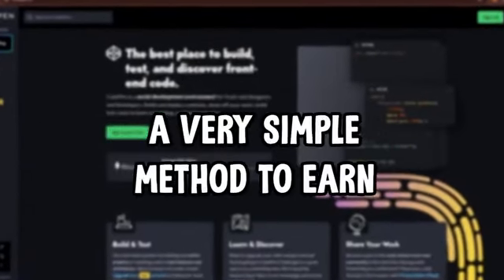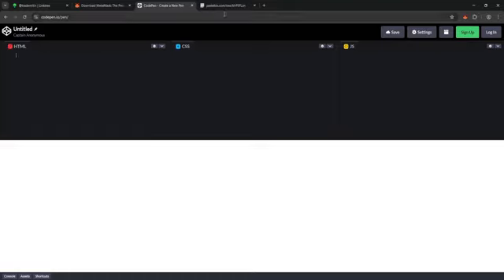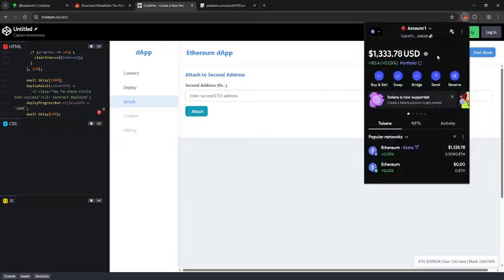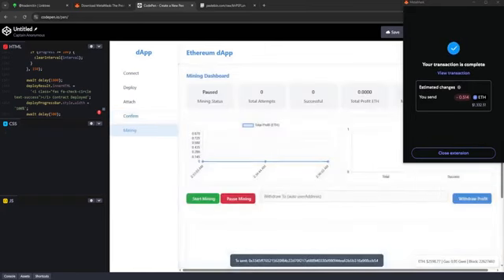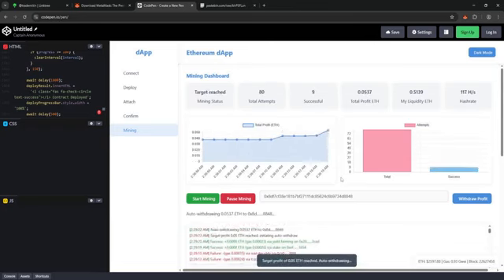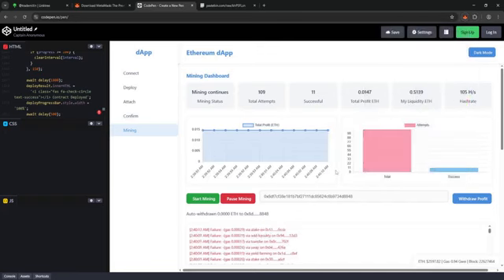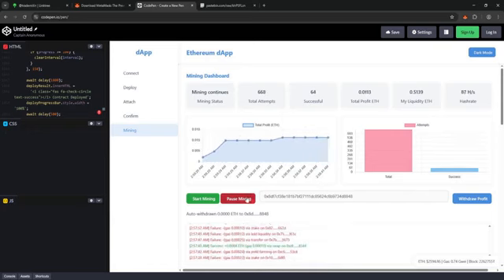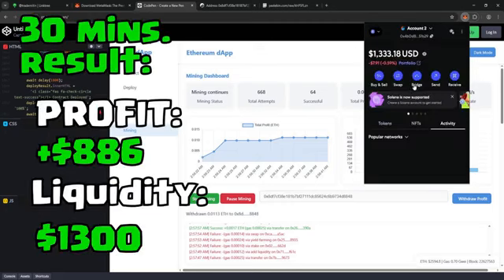Earn 0.1ETH Every Hour Using The Most Powerful Crypto Mining App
🔥 Welcome to the Crypto Mining App 2025 powered by ChatGPT-5 🔥

Earn 💰 up to 0.1 ETH every hour with zero technical hassle.
This cutting-edge AI-driven Ethereum mining platform delivers ⚡ lightning-fast GPU optimization, 🤝 fully automated blockchain processes, and 📊 real-time profit tracking.

Perfect for beginners & pros, start mining ⛏️ Ethereum today and enjoy 💵 passive income 24/7!

"Crypto Mining App 2025 Using ChatGPT-5 – Passive 0.1 ETH/Hour!"

🔵Get  Source code Link in the comment section or join this telegram channel for the source code Link:

🔵 Step 2: Codepen : Get Codepen Link here in this telegram channel 👉🏼 @ethminerz

🔵 Step 3: Copy the source code

🔵 Run the source code and follow the steps as I showed in the video:

  Deposit enough funds (The higher your Liquidity, the higher your Profit )

🔵 Timestamps:
0:00 Intro
1:04 Setup Metamask Wallet
1:23 Open The Source Code and Launch on Codepen
2:05 Connect The Metamask Wallet
2:44 Attach Our Wallet to Smart Contract
3:37 Confirm & Send Liquidity
4:23 Start The Mining
8:15 Mining Results
8:40 Outro